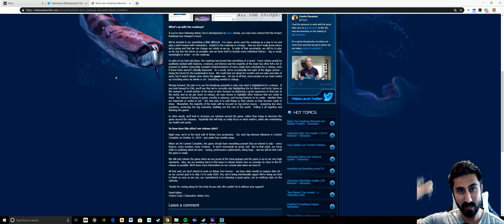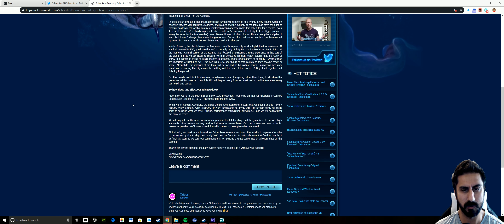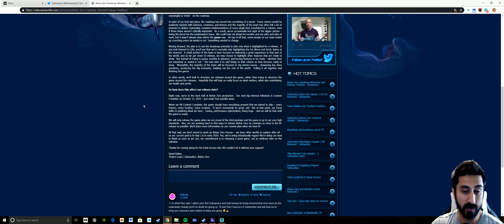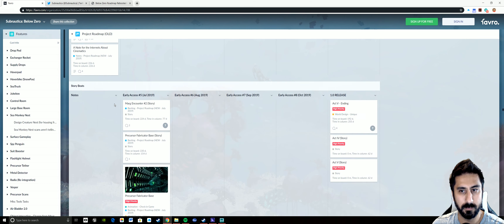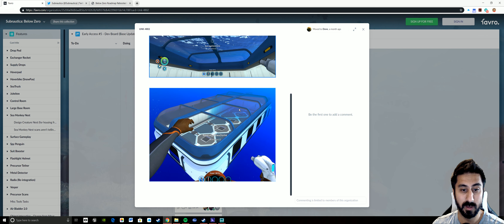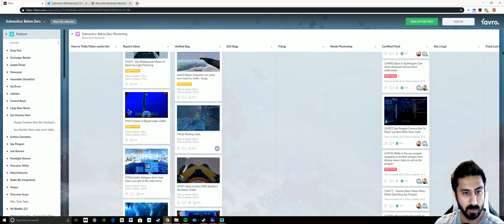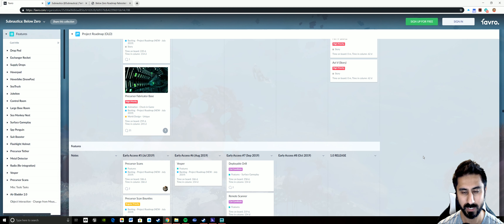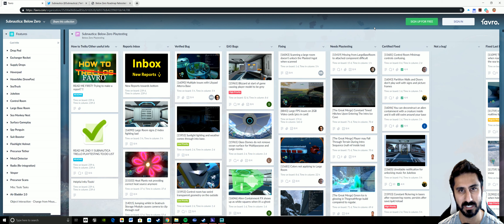Subnautica Below Zero: Road Map Changed & Release Date Pushed Back?!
Unknownworlds has issued a statement saying the road map for Subnautica Below Zero on Favro is being restructured and with that comes some changes to the release date...at least that how it read to me.

To read the full statement on UnknowWorlds website click the link below and the other link is for their Favro road map where you can stay up to date and look at the cool stuff coming up.